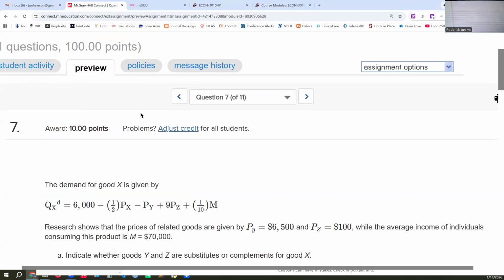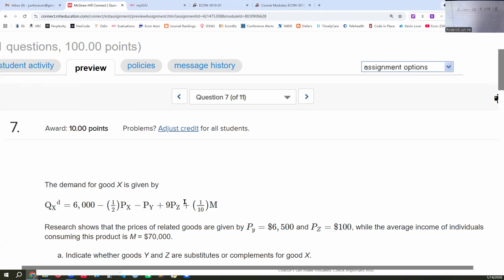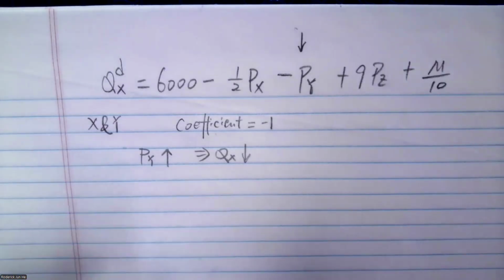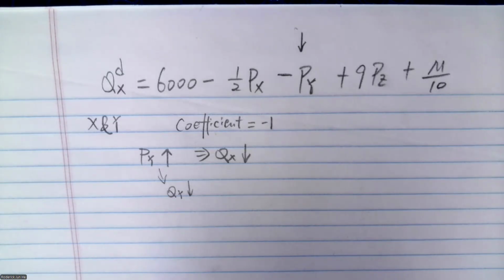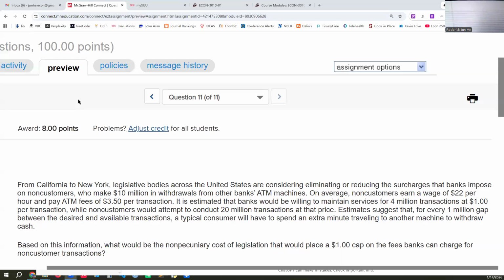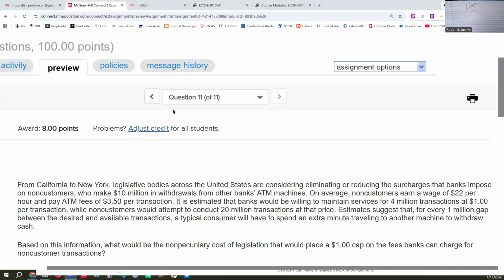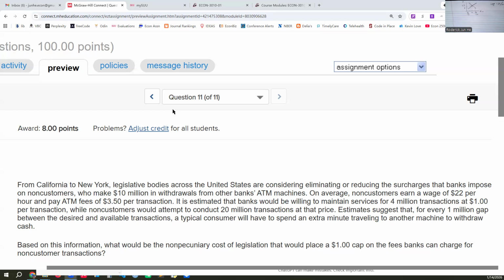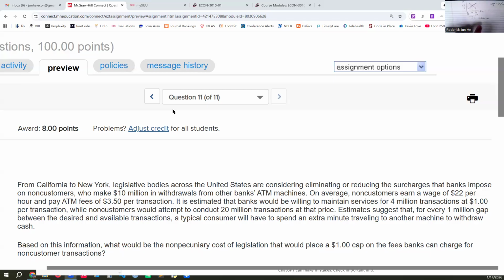Chapter 1 common questions on Problem Set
0:01-3:53 Question 7
3:54-end  Question 11